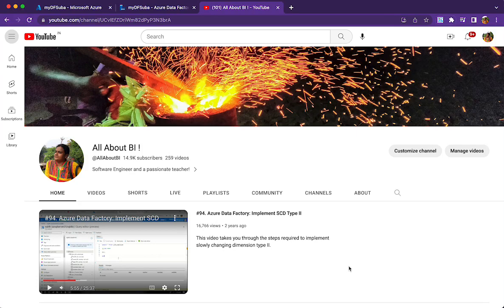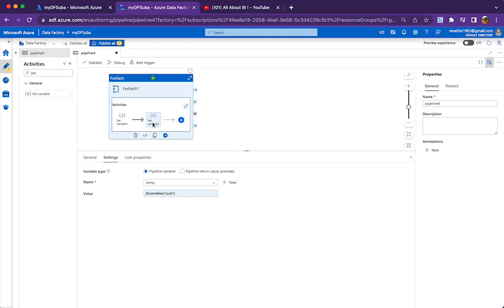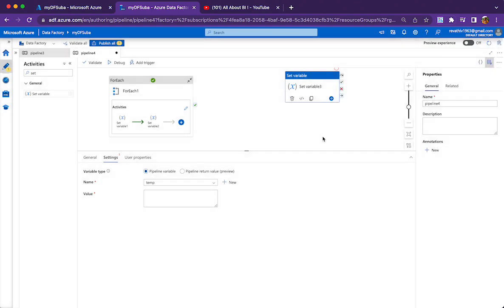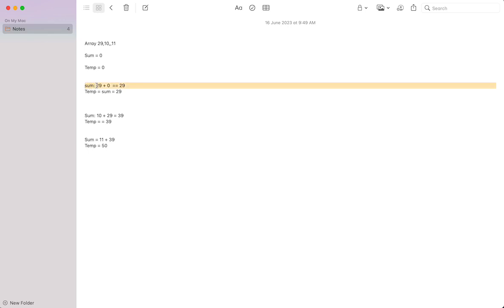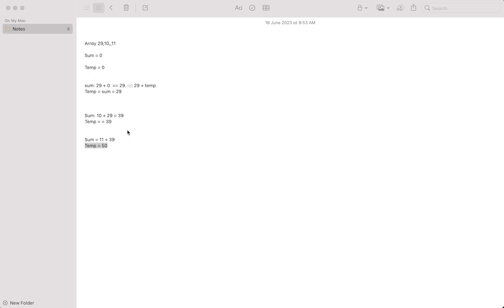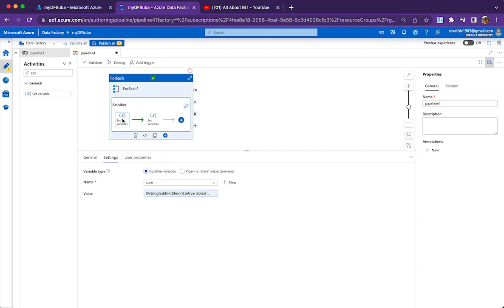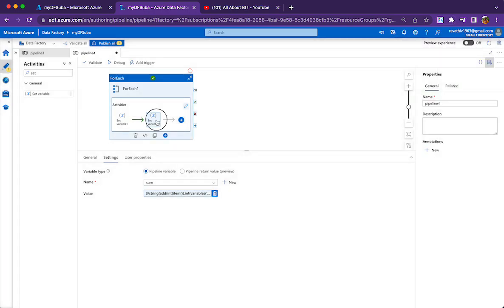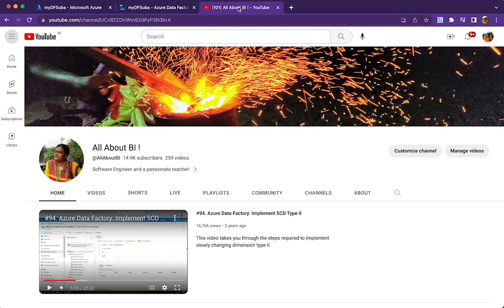Azure Data Factory\Synapse: Compute sum of integer elements in array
This video takes you through the steps we need to follow to compute sum of array elements.
Set Variable 1 Expr: @string(add(int(item()),int(variables('temp'))))
Set Variable 2. Expr: @variables('sum')